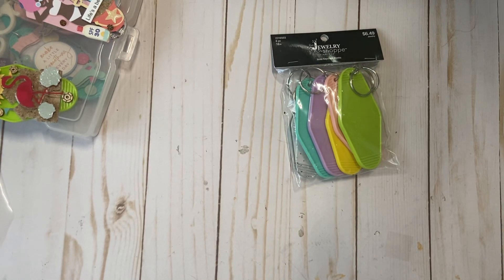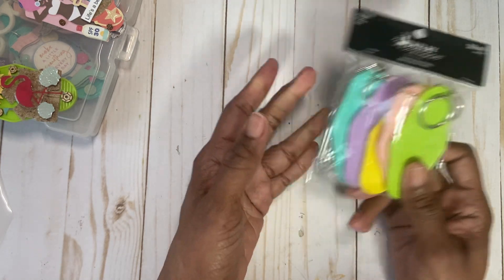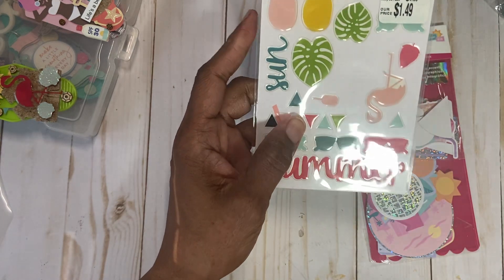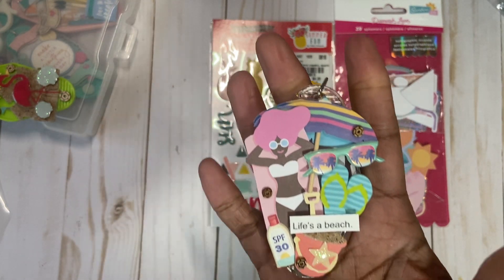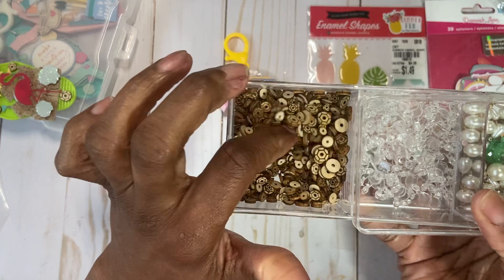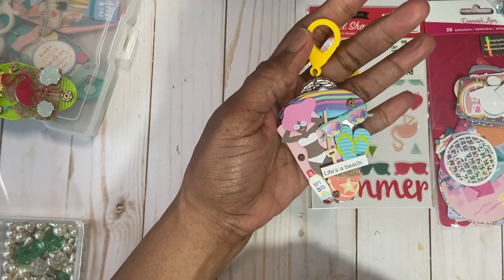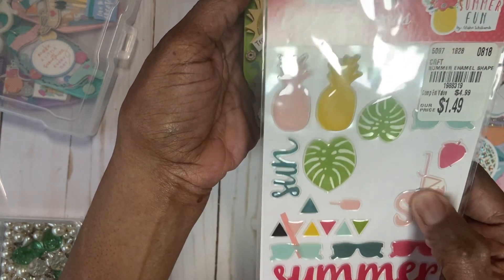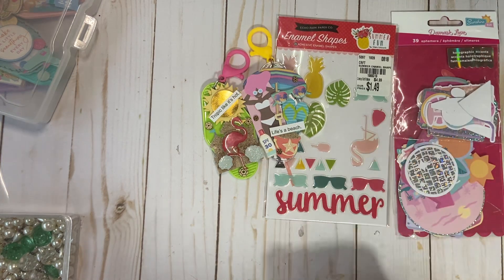Beach Themed Keychains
A subscriber ask me to show her the last two keychains I made that are beach themed